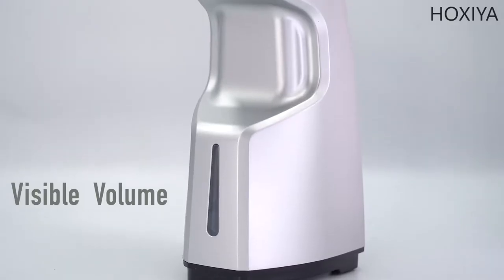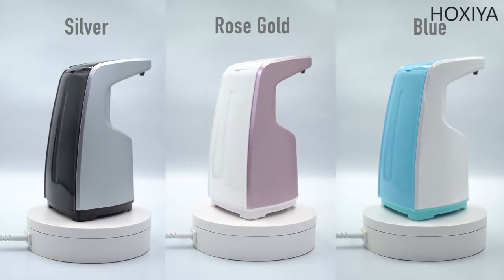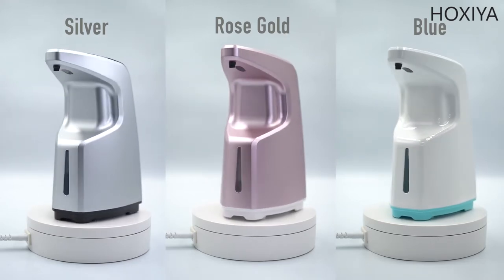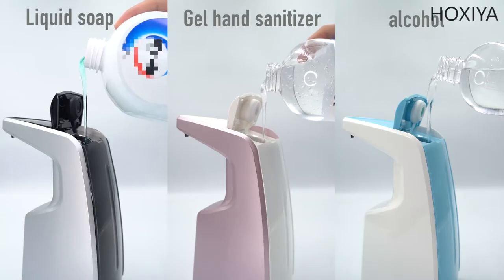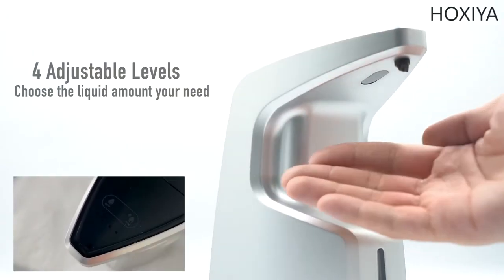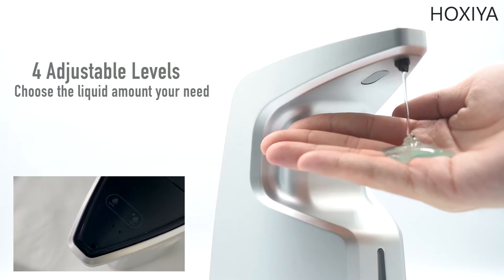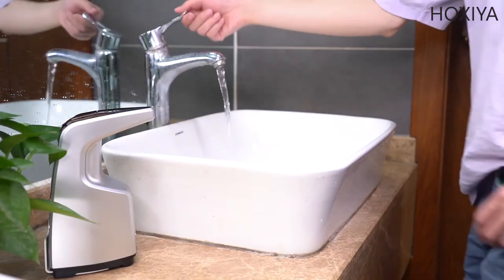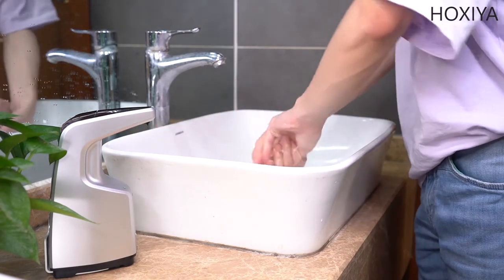HOXIYA Pro Automatic Soap Dispenser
HOXIYA 4 Modes Profession IPX6 Automatic Soap Dispenser for Hospital/School/Office/Airport,Touchless Hand-Free 450ml Capacity Liquid Soap Dispenser by Countertop/Wall Mounted